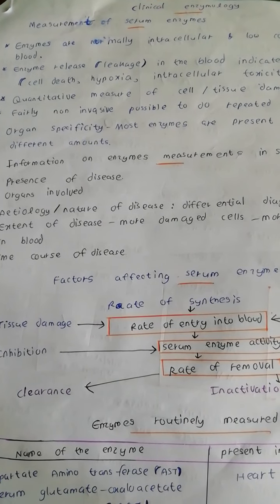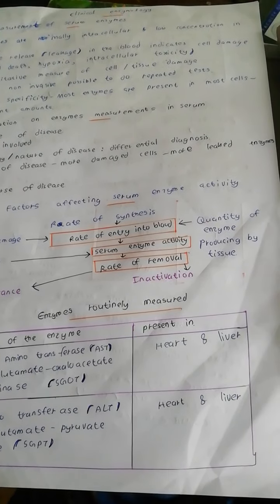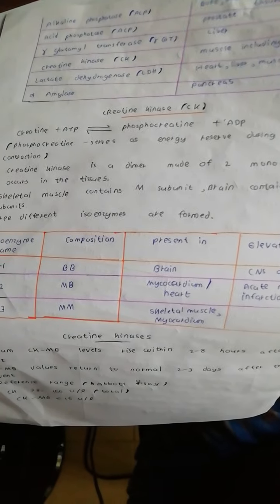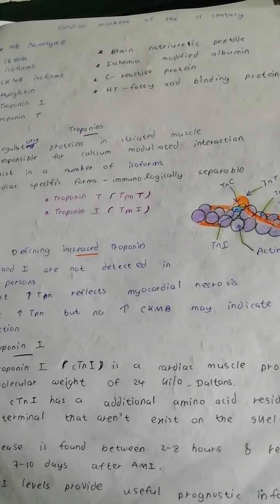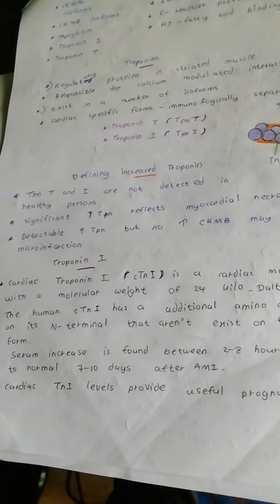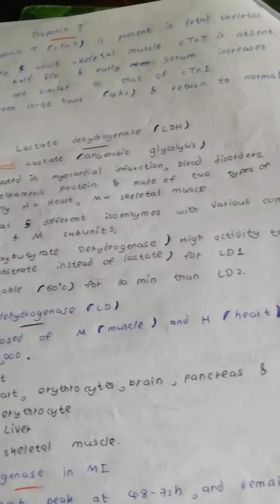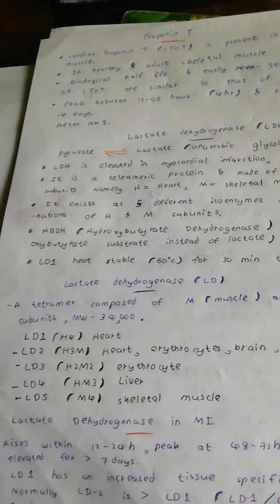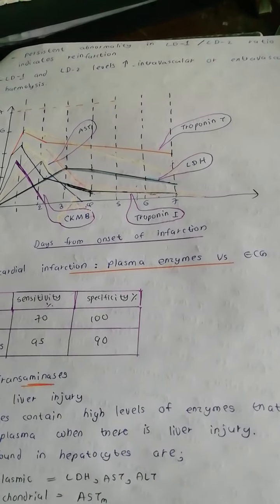Biochemistry (CA5-Clinical enzymology)